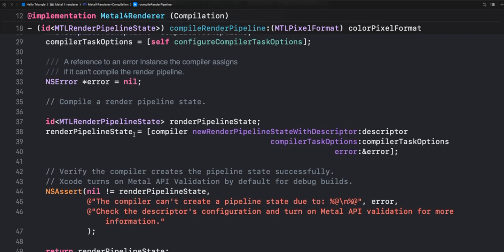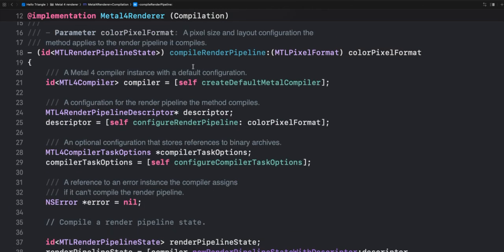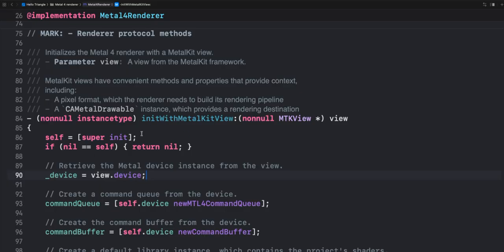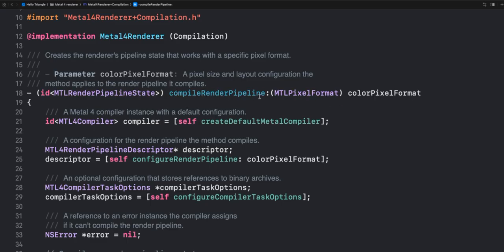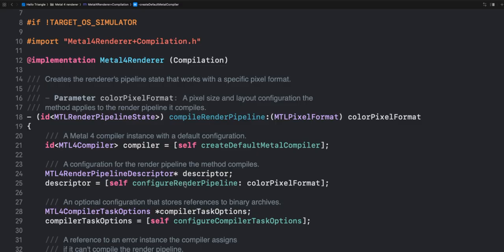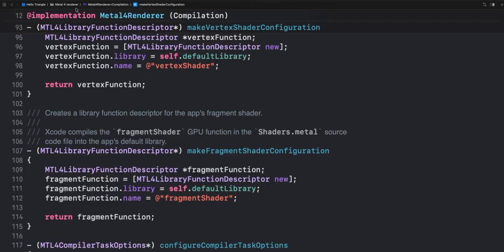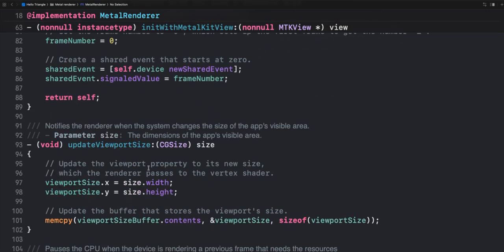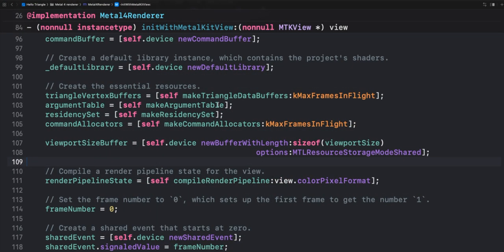Apple Metal | Compilation of a Render Pipeline so GPU can read | Apple Silicon | Cuda Education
How do we go about the process of compiling a render pipeline so that the GPU can read our instructions?